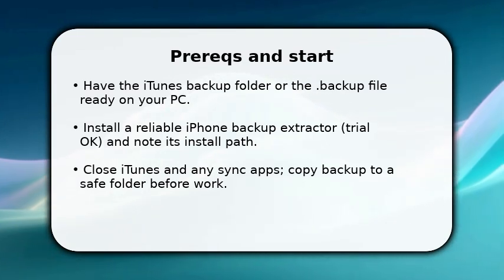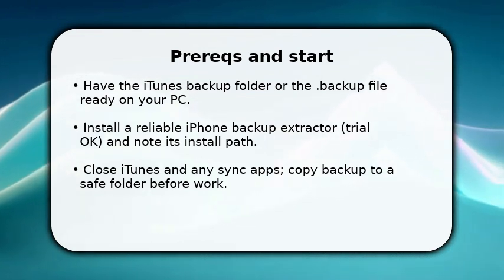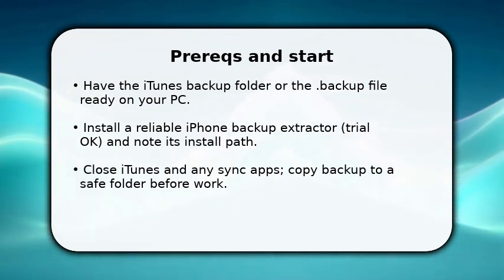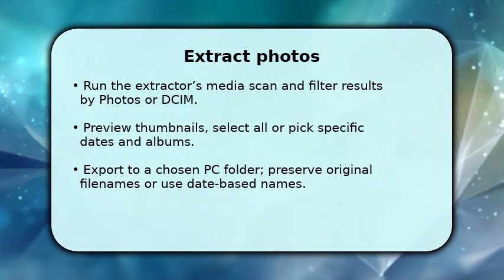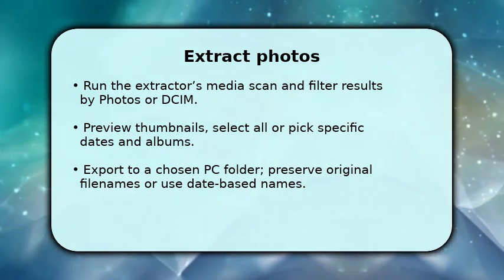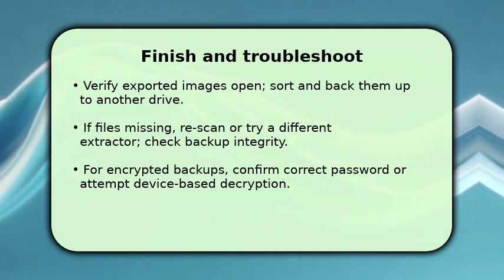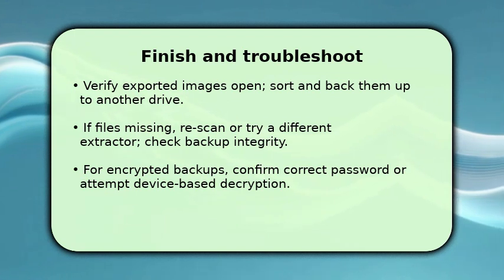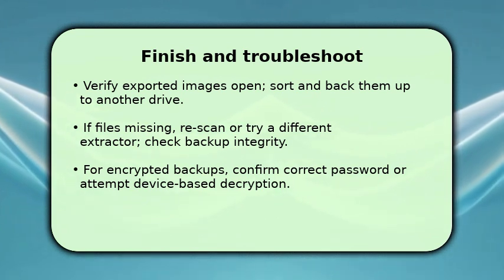How to Access Itunes Backup Photos on Pc - Easy Guide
Discover the simple steps to retrieve your iTunes backup photos directly from your PC. This quick guide walks you through accessing and restoring lost memories with ease, ensthyphotography